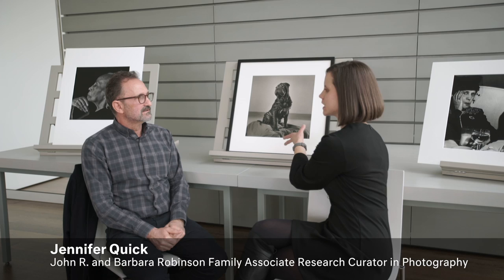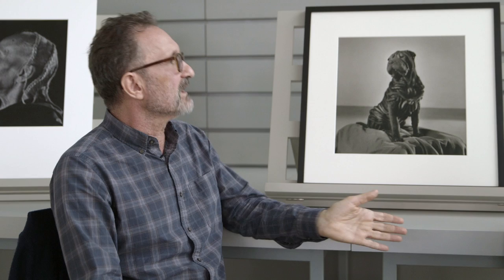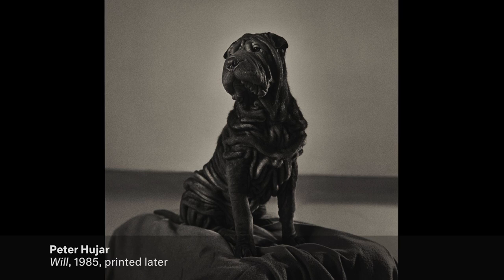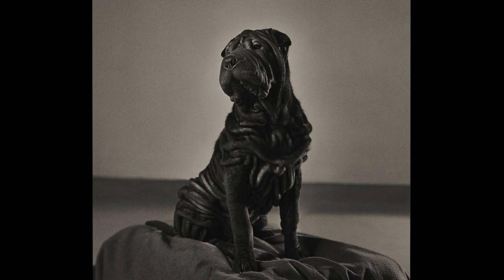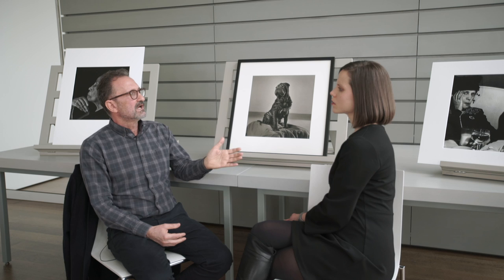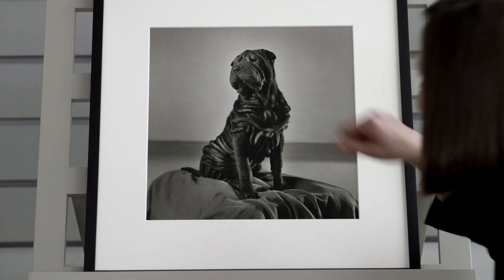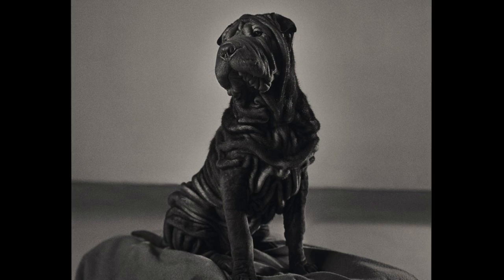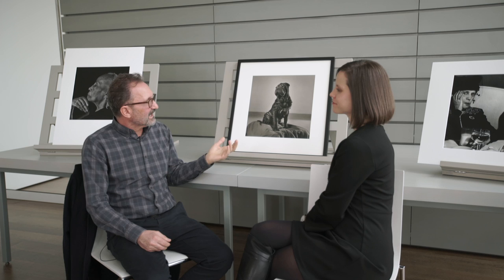Analog Culture—Peter Hujar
“Analog Culture: Printer’s Proofs from the Schneider/Erdman Photography Lab, 1981–2001,” on view May 19–August 12, 2018, takes an unprecedented look at the dynamic collaboration between photographer and printer. This video is part of a series created for the “Analog Culture” Special Collections tool for the Harvard Art Museums.